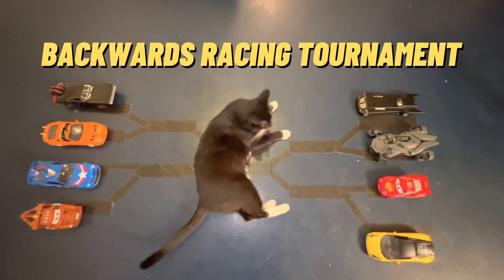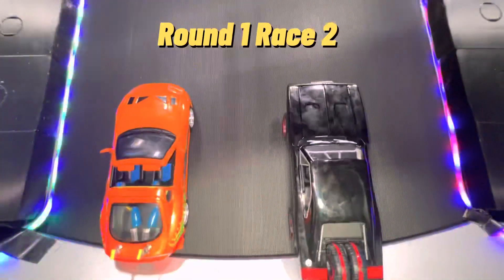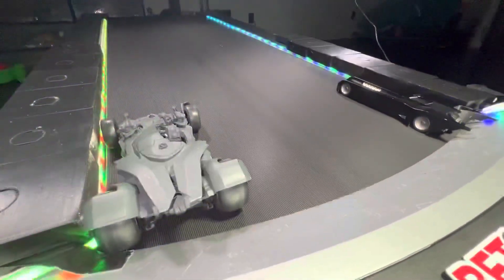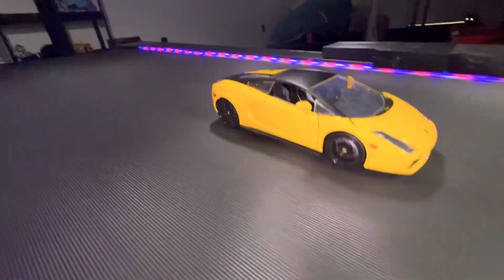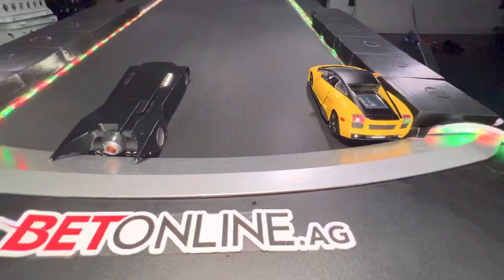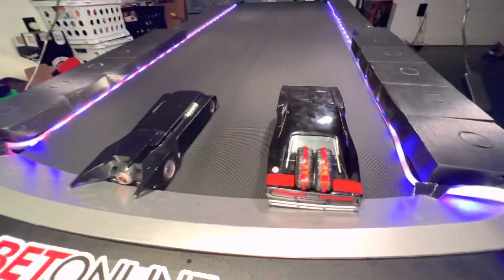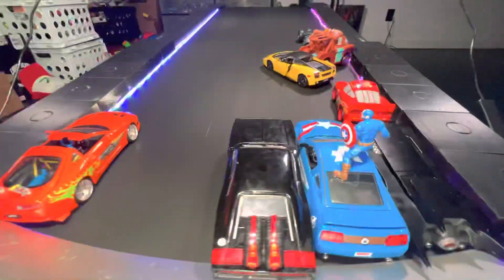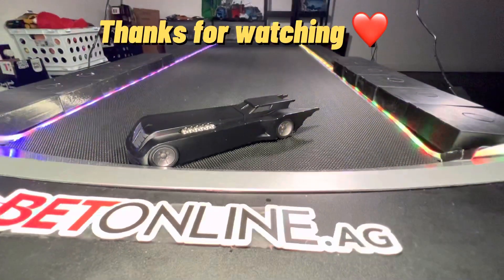BACKWARDS Treadmill Racing Tournament 🔥 Mater McQueen Batman Dom Toretto Disney Pixar Cars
Today we have the first Backwards only treadmill racing tournament! Our competitors are:

Mater
Lightning McQueen
Animated Batman
Justice League Batman
Dominic Toretto in the Dodge Charger
Brian in the Toyota Supra
Captain America in the Ford Mustang
Lamborghini Gallardo

Did you guess the winner correctly?